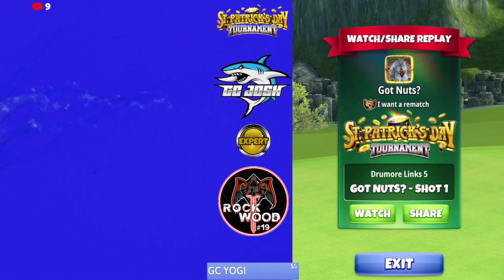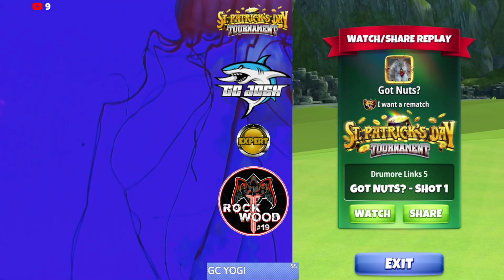Expert St. Patrick's Day Tournament QR H6 Option 3